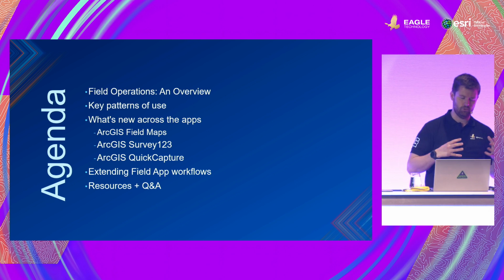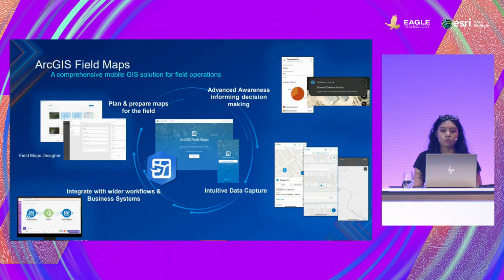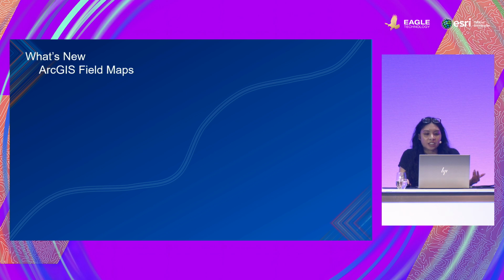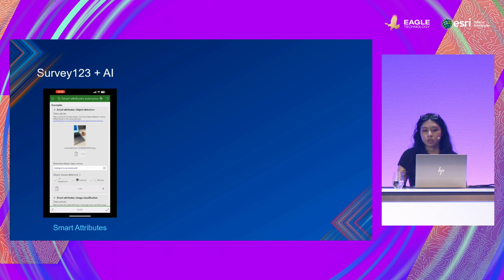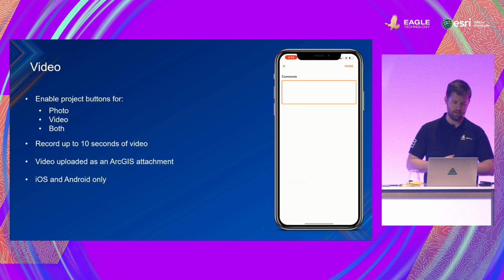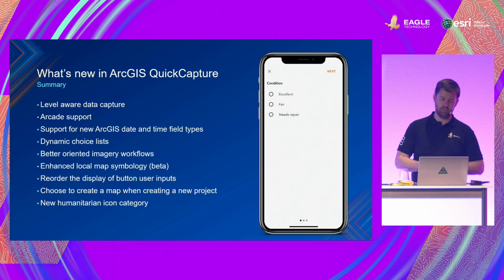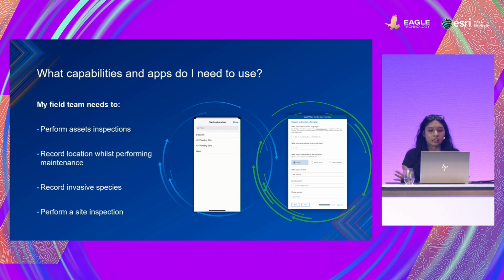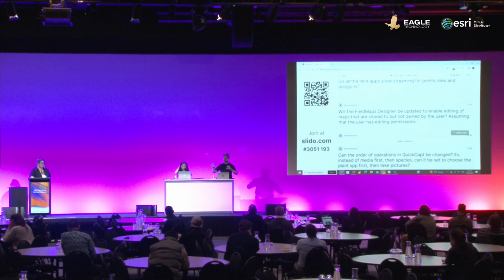New Zealand Esri User Conference 2024 - Field Apps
Explore the key features and new advancements in ArcGIS FieldMaps, ArcGIS
Survey123, and ArcGIS QuickCapture. Learn how these apps can boost situational awareness and collaboration, improve data quality, and streamline workflows, while integrating seamlessly with your web and daily apps.

Esri Technology Session for ArcGIS Field Apps from NZEUC 2024.